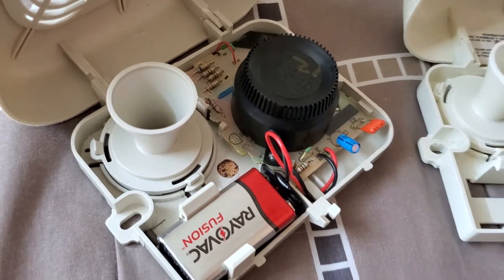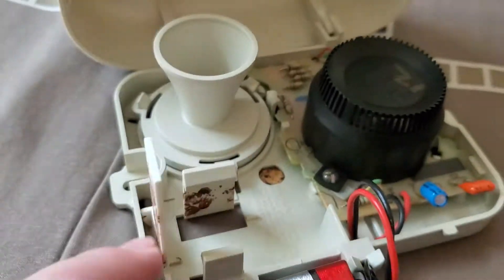Black & Decker Flamebuster SMK6D/M3 Smoke Alarm